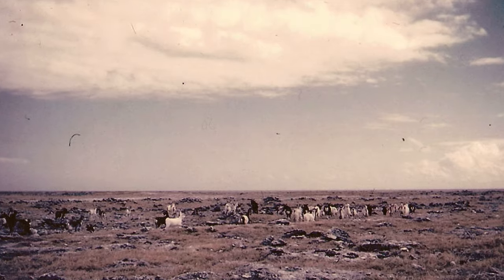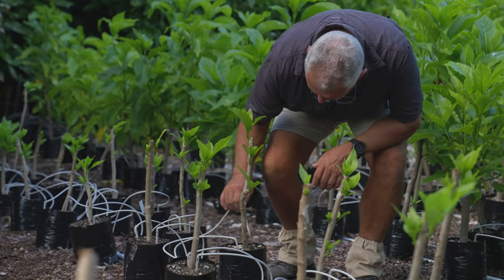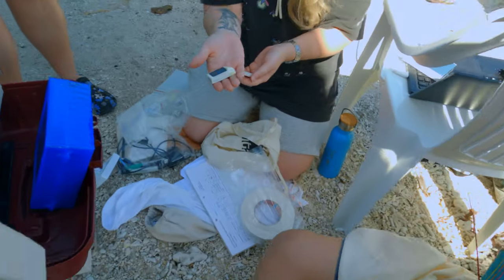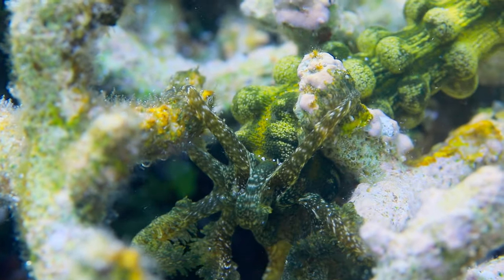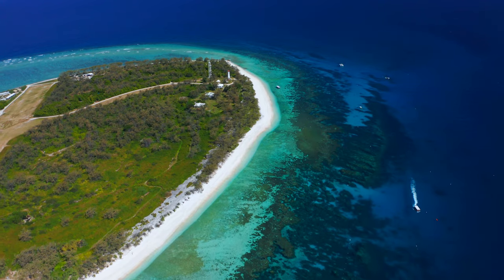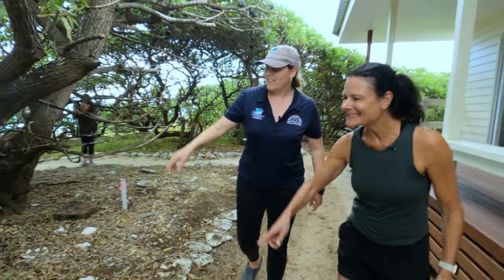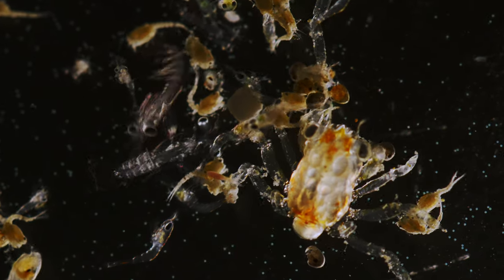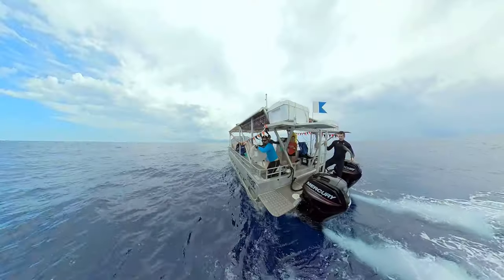Life on the Reef - Series Trailer - Our Great Barrier Reef YouTube series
Watch our entire LIFE ON THE REEF series